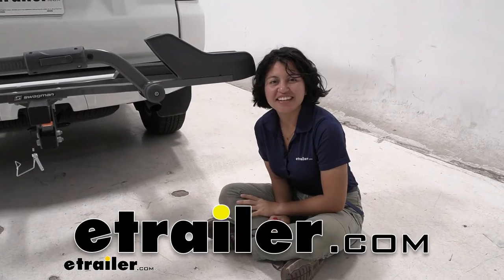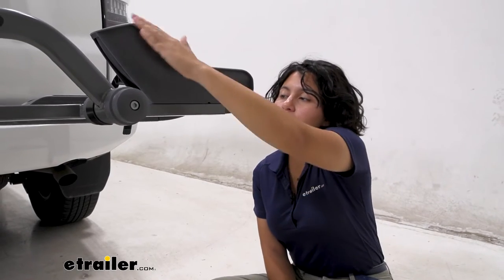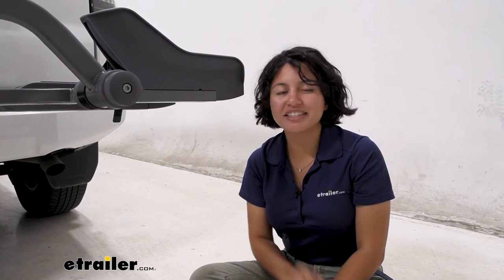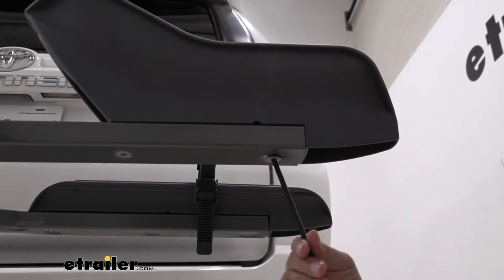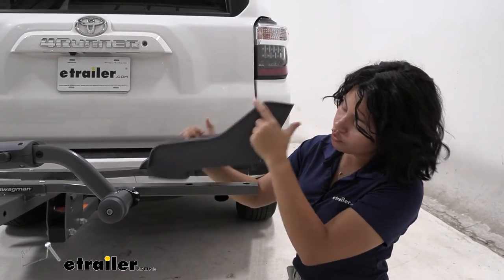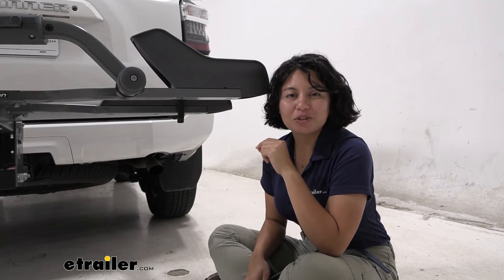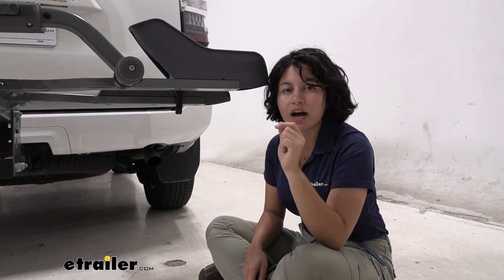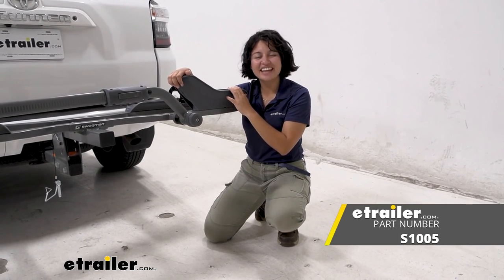etrailer | Replacement Front Wheel Tray for Swagman Semi 2.0 and 4.0 Bike Carriers Feature Review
Hey, everyone. It's Evangeline, and today we're taking a look at the replacement front wheel tray for your Swagman bike rack, right here at etrailer. You're using your bike rack, it happens, wear and tear, and you may need to replace one part or another. What we're gonna talk about is just gonna be the front wheel tray. But, if you need to replace other parts, like your rear wheel tray, your straps, your blocks, your buckles, things like that. You can actually find all of those parts here at etrailer, check out our product descriptions so you can get the right part for your needs.

To replace your tray, you're going to need a five millimeter Allen key. Then, you can start rotating or loosening the bolts underneath your current front tray. Your replacement tray is going to have the bolts included. So, go ahead and take those out and then pop your new tray right in making sure it's facing the right way. Don't forget to tighten those new bolts to your new front wheel tray.

And just like that, you replace your front wheel tray for your Swagman bike rack. This is the Swagman Semi 4.0, but this will also work with your other bike racks like the Swagman Semi 2.0, the Swagman Escapee, check out our product description to make sure this matches with your bike rack. You may need a different type of cradle, so make sure you get that one too. And, that was a look at the installment of your replacement front wheel tray for your Swagman bike racks, right here at etrailer..